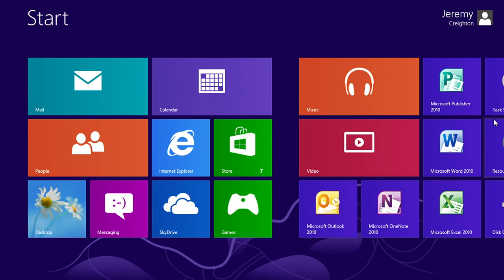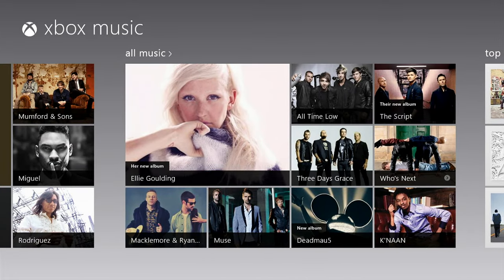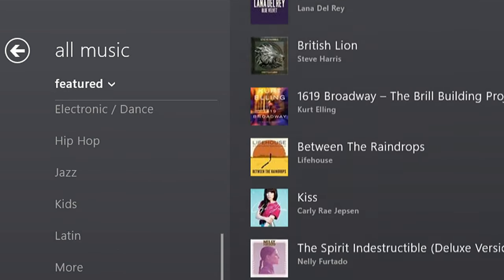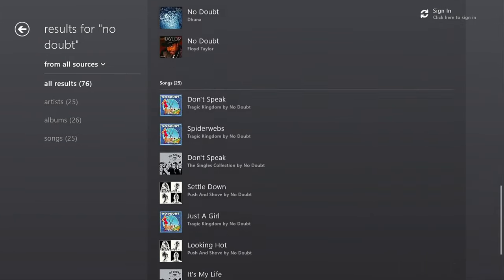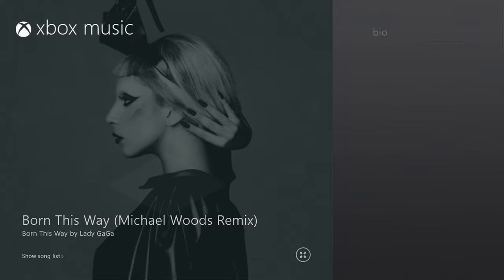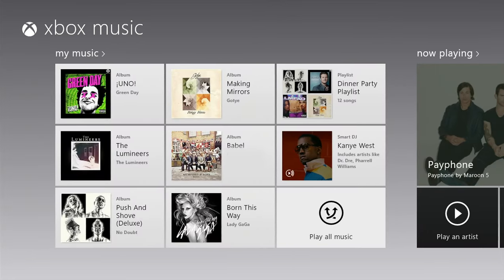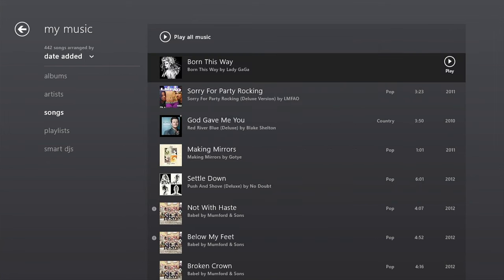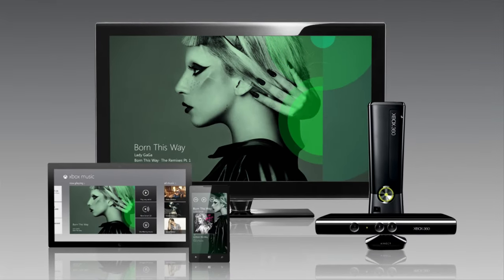Xbox Music: All the Music You Love, Every Way You Want It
This Microsoft promotional video for Xbox Music debuted during E3 in June 2012. A b-roll version of this video with no sound was given to broadcast media.